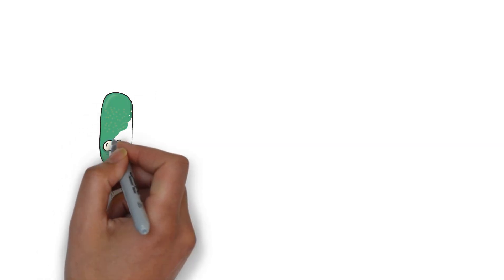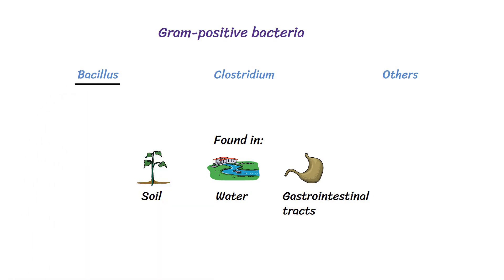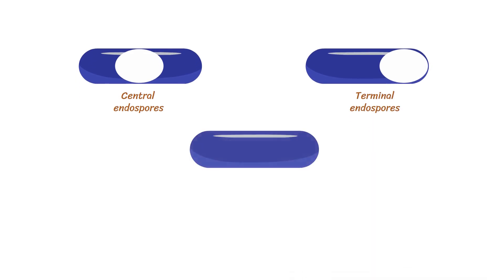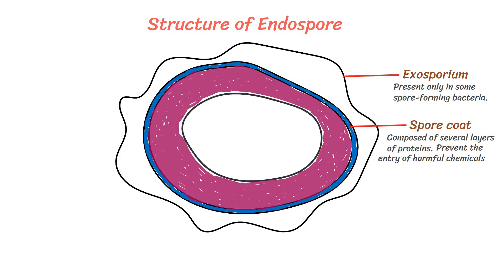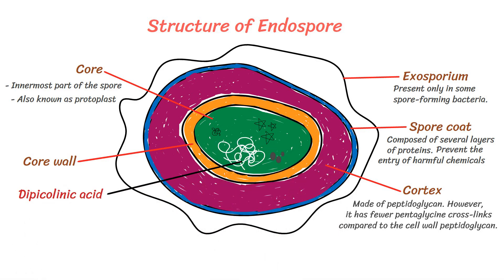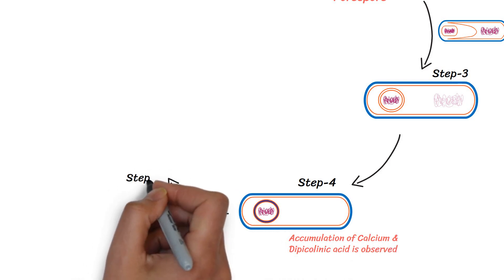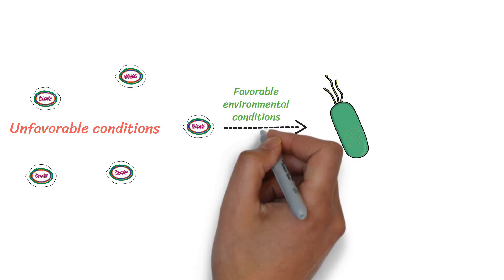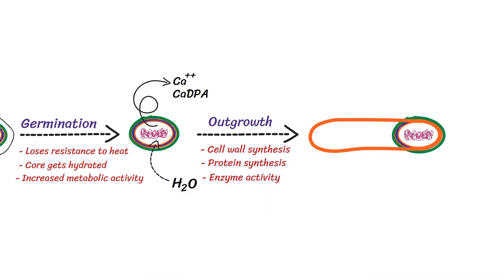Structure of Bacteria | Part 9 | Endospore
Welcome to part 9 of the Structure of Bacteria series. In this video, we discussed the structure of bacterial endospores, sporogenesis, and germination.